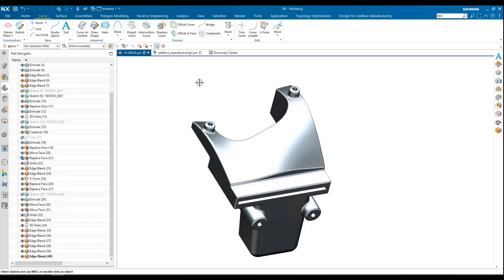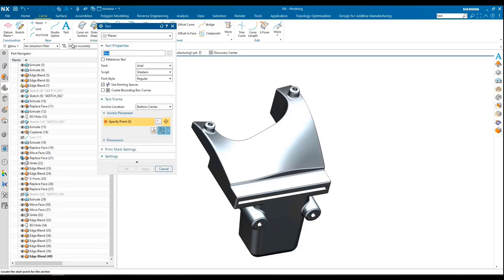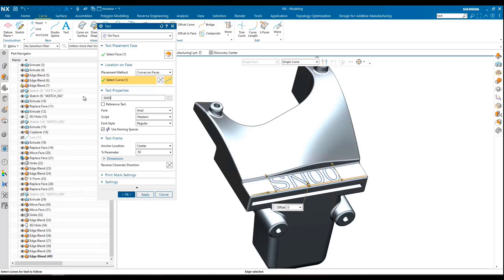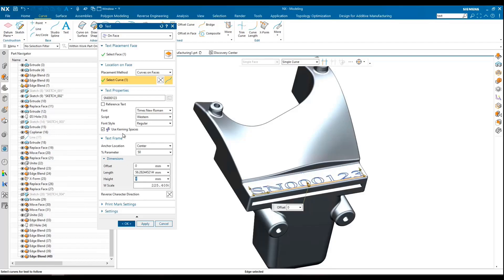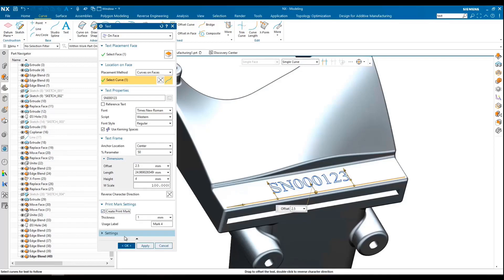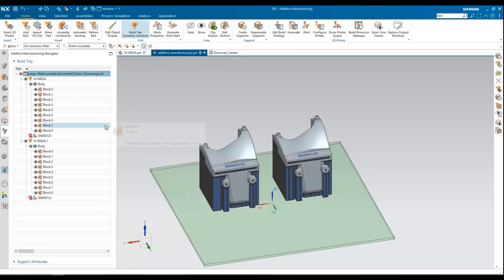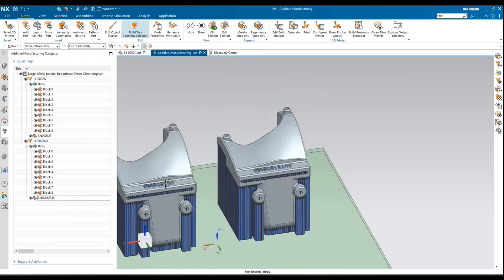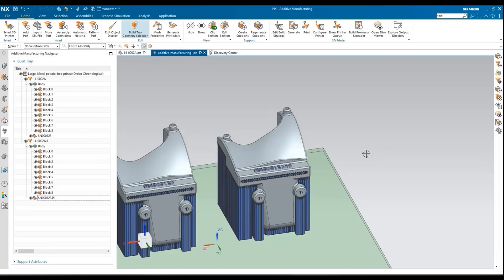NX Additive - How to add print marks & generate unique serial numbers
Explore how to add print marks to model files and generate unique serial numbers with NX.

Reap the advantages of designing, printing, and validating within a single, integrated system. As new manufacturing technologies emerge and accelerate innovation, get the support you need to benefit from the possibilities.

We look forward to discussing your challenges and helping you explore solutions.

Maya HTT is an industry leading software developer and engineering services provider of multi-physics simulation, computer-aided engineering (CAE), computer-aided design (CAD), computer-aided manufacturing (CAM), and Product Lifecycle Management (PLM). Our applied artificial intelligence (AI) expertise, industrial internet-of-things (IIoT) platform solutions and low-/no-code apps boost performance, reducing costs and inefficiencies for clients across multiple industries. Maya HTT helps clients harness the potential of digitalization to capture the business value of their data and improve operational efficiency.